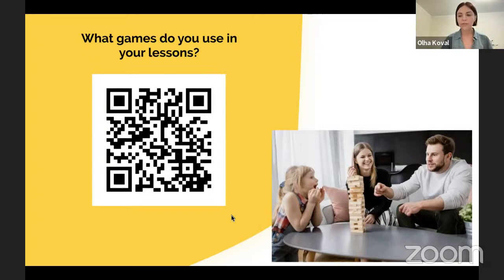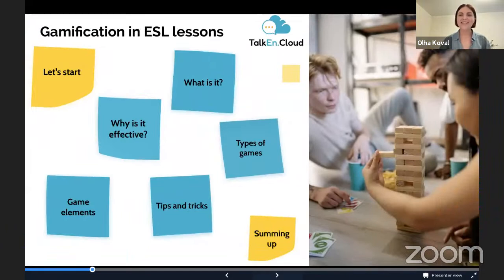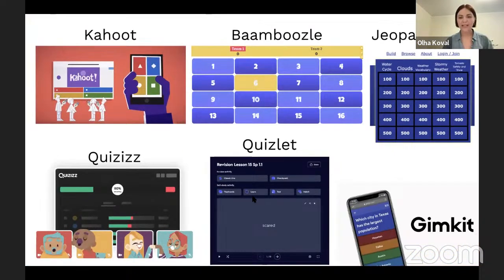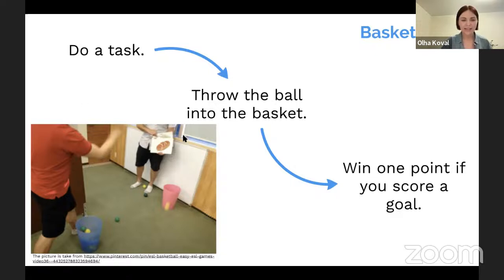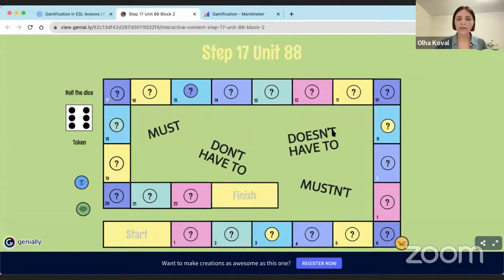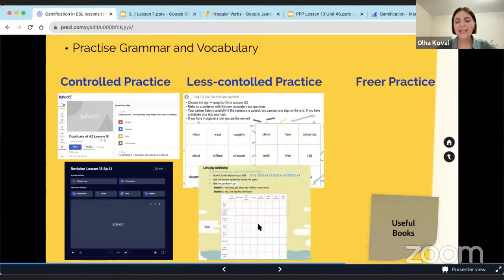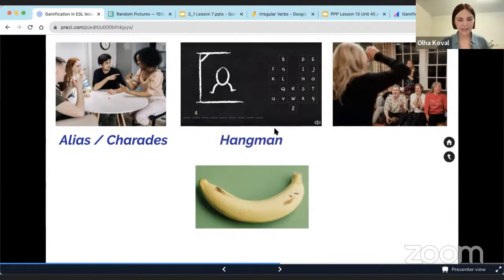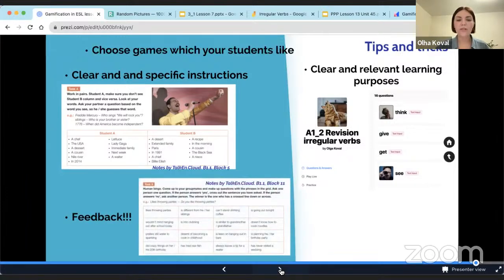Webinar "Gamification in ESL lessons"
In this video you will learn:
1. What is gamification and game-based learning
2. Benefits of using games in the lessons
3. Types of games
    - games with different learning aims
    - online / offline/ no resources games
    - games for different age groups
4. Transforming textbook tasks into games
5. Tips on effective usage of games in ESL lessons

TalkEn.Cloud – LMS for teachers of English with ready-to-use materials, which includes:

🔹 LMS – a tool that helps educators to enroll students, to place them into level groups, to attach them materials according to their needs, to attach the tests during the learning process, to record the presents of students, to record and analyze students progress and zones to be developed, to create certificates, to pay for the service of TalkEn.Cloud.
🔹 Teacher’s Pack – the library of full-fledged K-12 and adults educational programmes for levels  pre-A1-C1, which includes 50 curriculums with methodological tips for teachers, 2 000+ lessons, 20 000+ exercises.
🔹 Tests – entry test and 200+ knowledge and skills  tests for all levels.
🔹 Teacher’s Training Center – the library of webinars and trainings which contains 30+ recorded materials and will be updated  regularly. Includes the system of automatic testing system and certification for teachers.

TalkEn.Cloud – онлайн-платформа з бібліотекою матеріалів для вчителів англійської мови, яка складається з:

🔹 LMS – інструменти, які допомагають вчителям реєструвати учнів, об’єднувати їх у групи, надавати доступ своїм учням до навчальних матеріалів згідно з їх рівнями знань, прикріплювати їм тести протягом навчального процесу, реєструвати їх відвідуваність, аналізувати прогрес та виділяти зони для покращення, створювати сертифікати.
🔹 Teacher’s Pack – бібліотека цифрових підручників для школярів та дорослих (pre-A1-С1), яка включає 50 навчальних програм з методичними рекомендаціями для вчителів, 2000+ уроків, 20 000+ вправ.
🔹 Tests – вступний тест та 200+ перевірочних та тренувальних тестів  для всіх рівнів.
🔹 Teacher’s Training Center – бібліотека вебінарів та тренінгів, що містить 30+ відеоматеріалів з автоматизованою системою генерування сертифікатів для викладачів. Бібліотека постійно оновлюється.